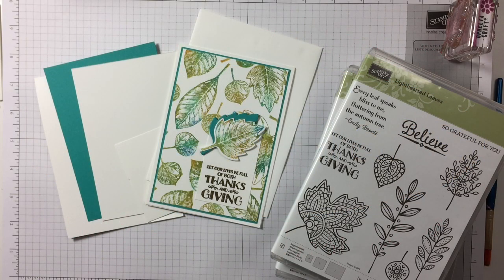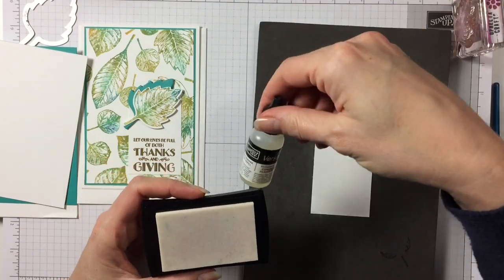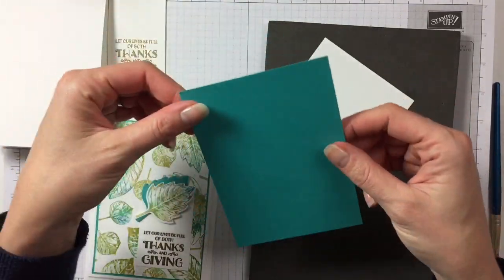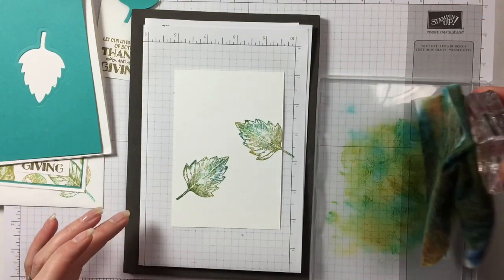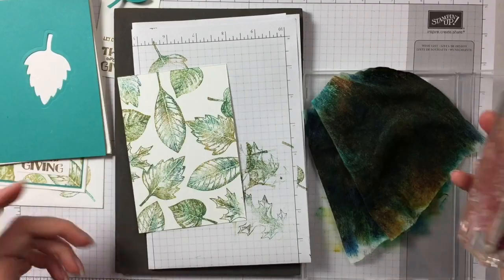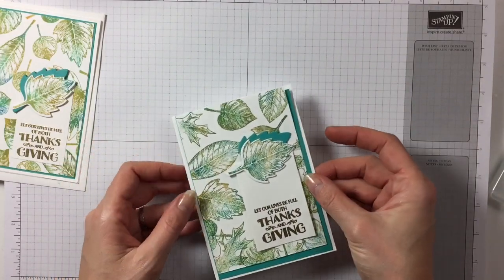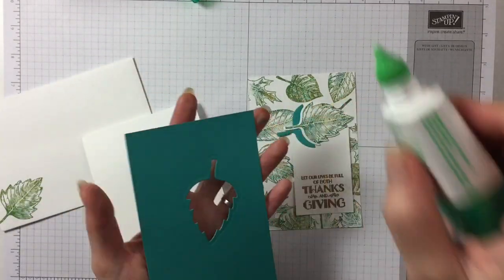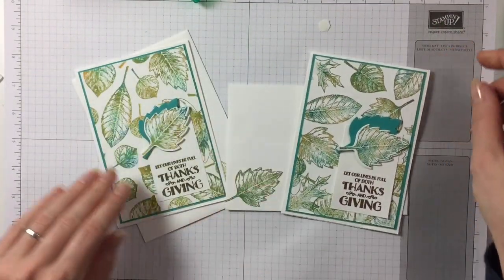Ophelia Crafts A Thanksgiving Card using Vintage Leaves with one sheet wonder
Ophelia Crafts Stampin' Up Demonstrator
To purchase products go to opheliacrafts.stampinup.net